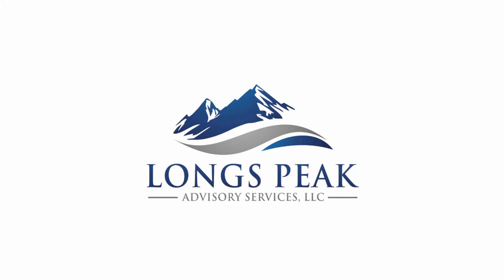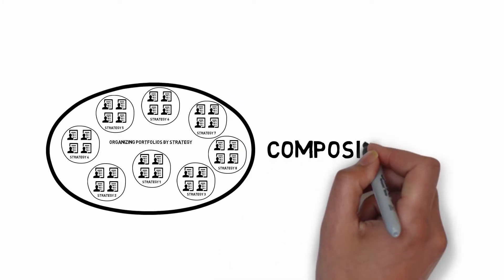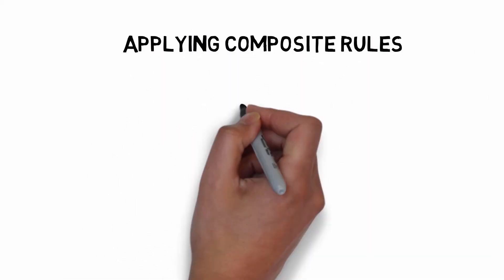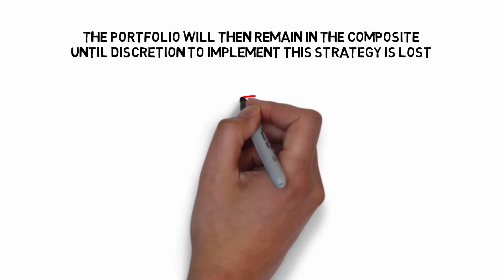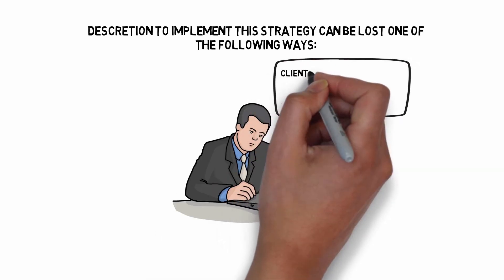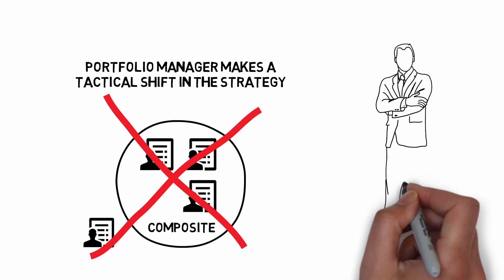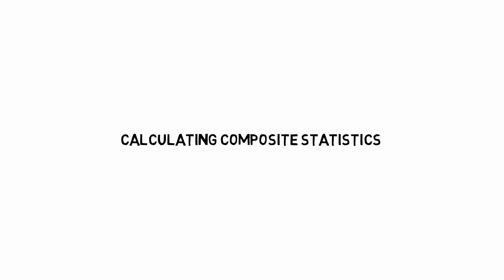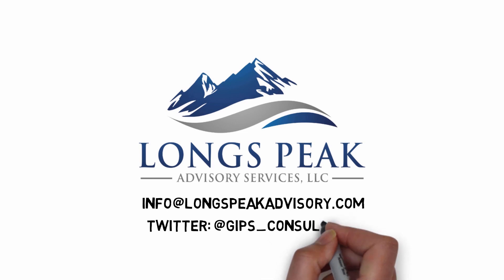How to Construct Composites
Learn key factors to consider when constructing your firm's GIPS compliant composites.